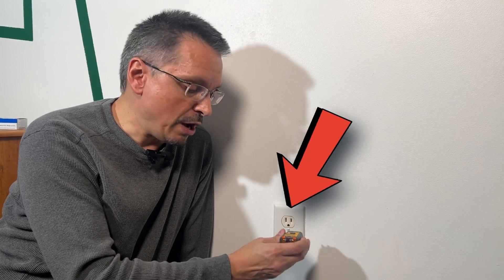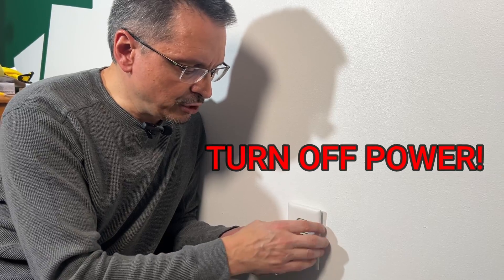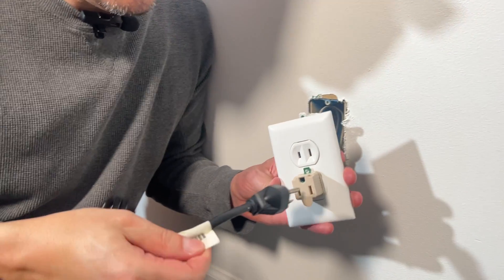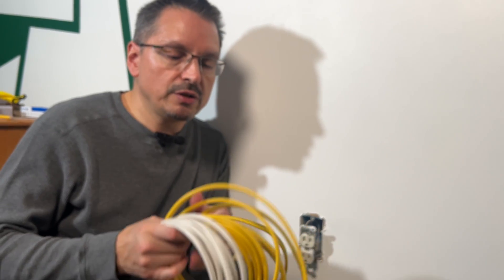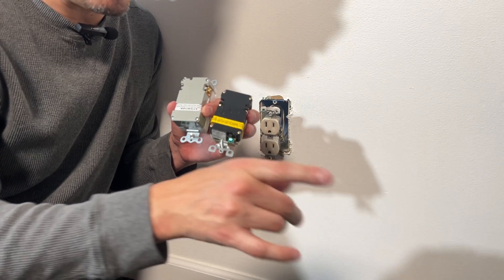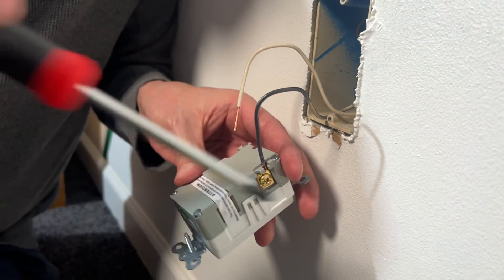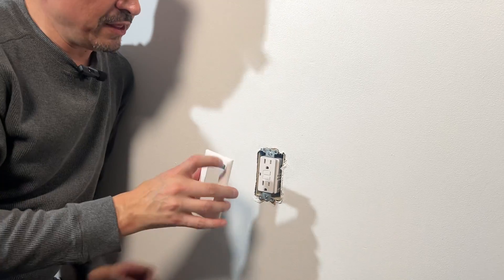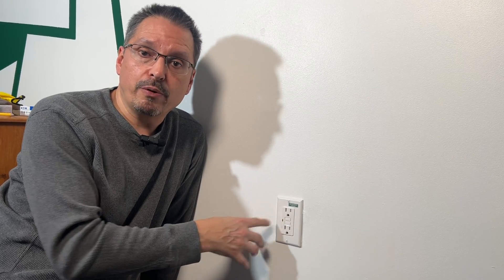Fix Open Ground Outlets | 4 Options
Open Ground/ungrounded outlets are very common in older homes. Unfortunately, they can pose a safety hazard. In this video I will give you four options to correct and improve open ground outlets. Non grounded outlets are an important topic.

**GFI safety outlet seen in video

The above is a high quality Leviton branded GFCI safety outlet.